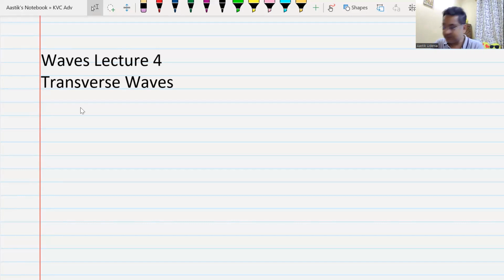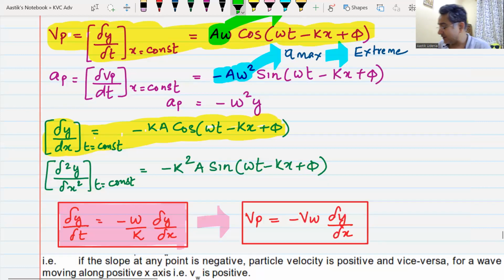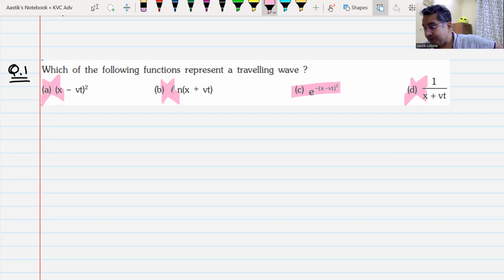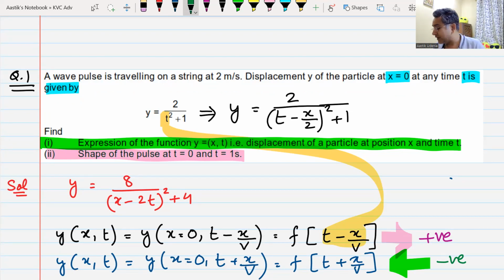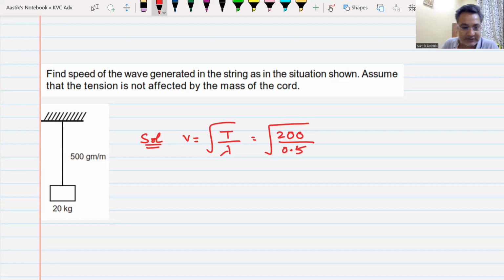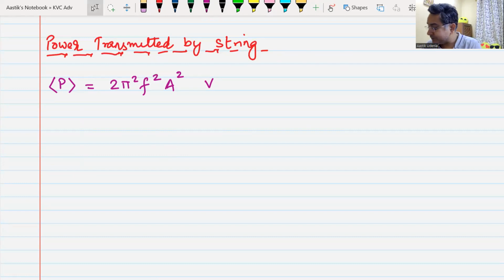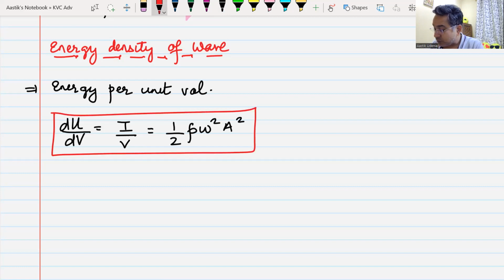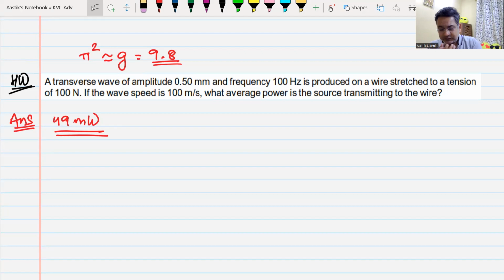Wave Motion JEE | L4 | Transverse Waves | Travelling Wave Equation | NEET 2023 | JEE Main 2023